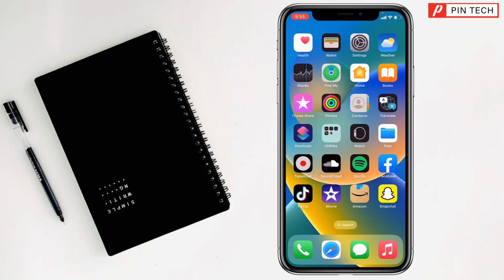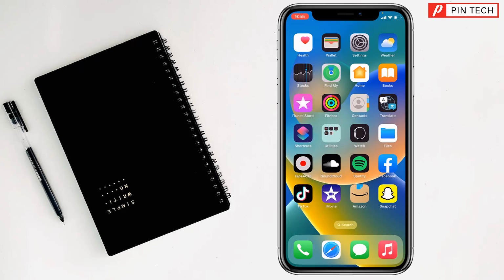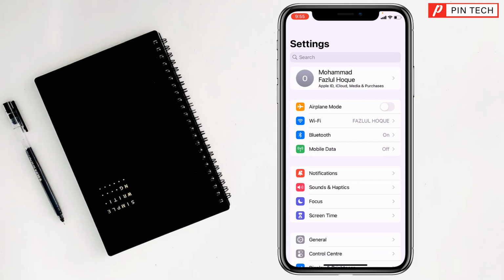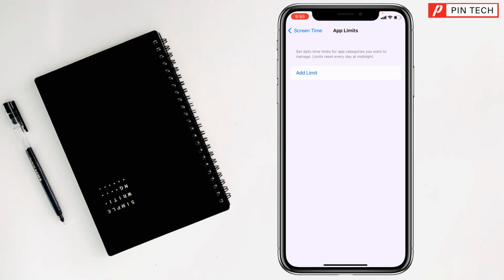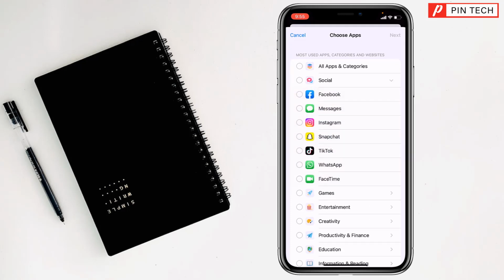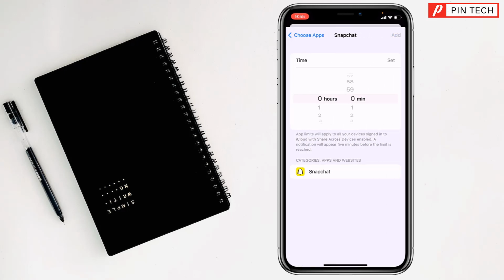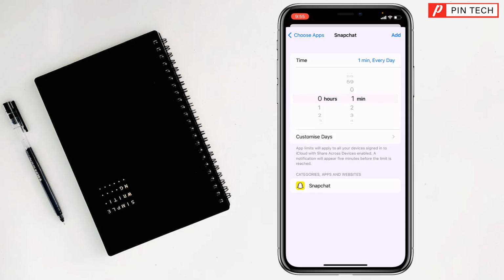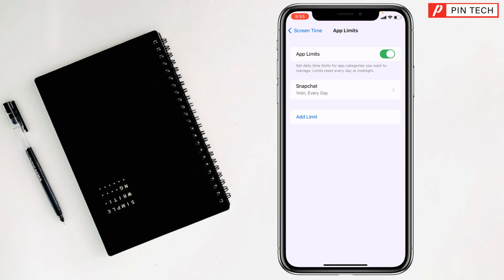"Step-by-Step Tutorial: How to Limit Snapchat on iPhone"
how to Restrict Snapchat on iPhone/ Easy Steps to Restrict Snapchat on Your iPhone/ Snapchat Control: How to Set Limits on iPhone.
In this step-by-step tutorial, we'll show you how to restrict Snapchat on your iPhone. By following these simple steps, you'll be able to keep your Snapchat usage under control!

If you're looking for a way to limit your Snapchat usage on your iPhone, then this tutorial is for you! By following these simple steps, you'll be able to restrict Snapchat on your iPhone to certain times of the day or certain locations. With this knowledge, you'll be able to keep your Snapchat usage under control!

From
Pin Tech